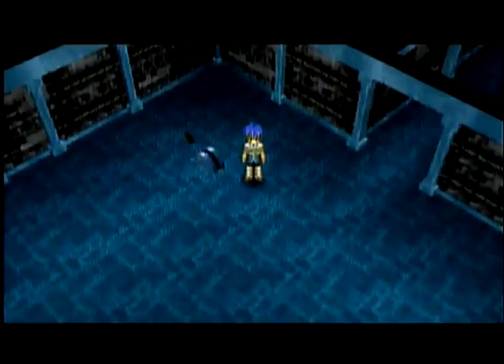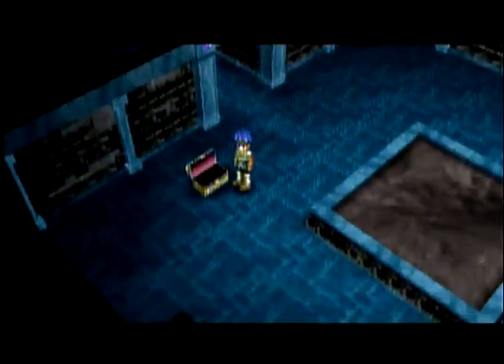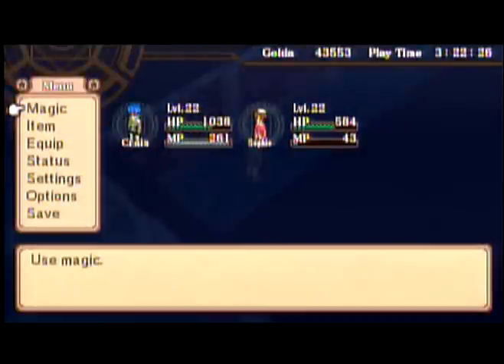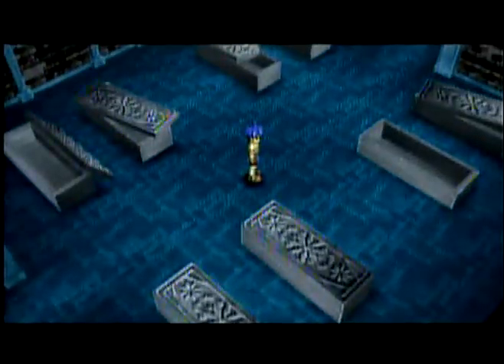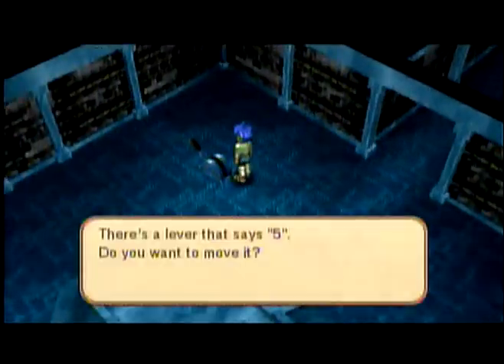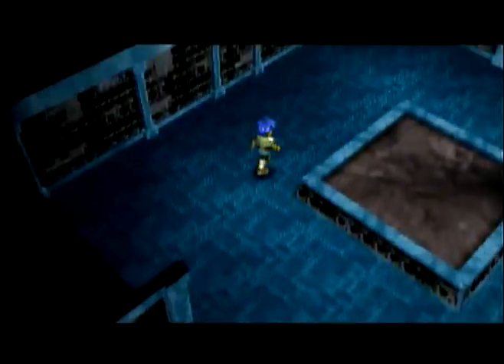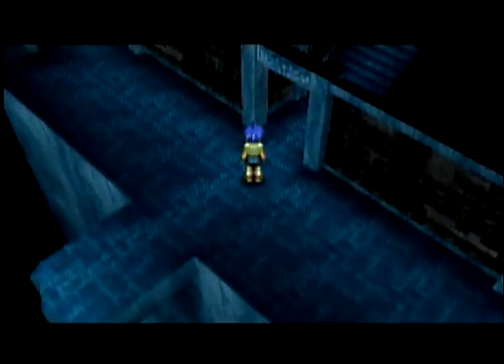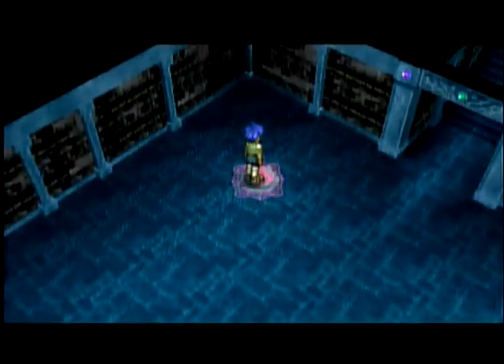Let's Play Mimana Iyar Chronicle [10] Know my way around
I know this is a short episode, but trust me, I was not in the mood to do this again.  So by this time around I had the place memorized.  I do go around after I make it to the point I stopped to get the treasures in the dungeon, and trust me, they are some really good items.  Anyways, next time, will be the boss of the area.